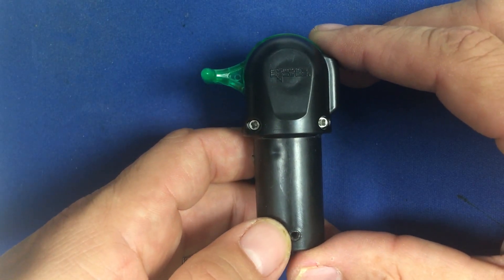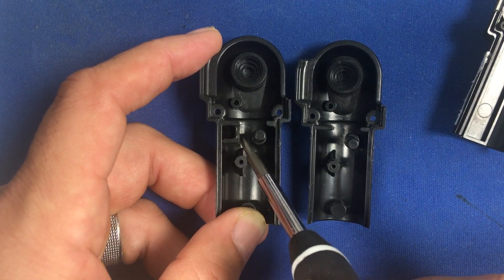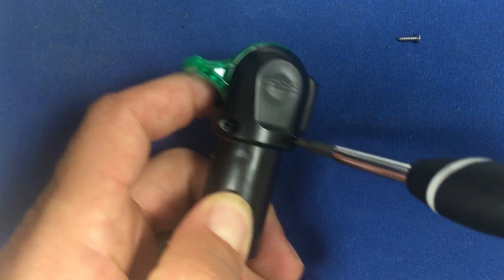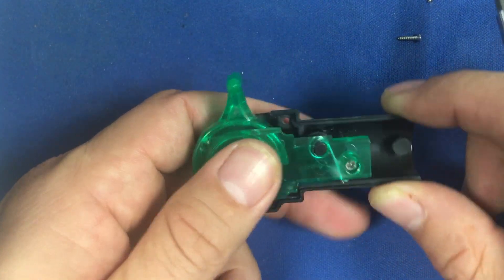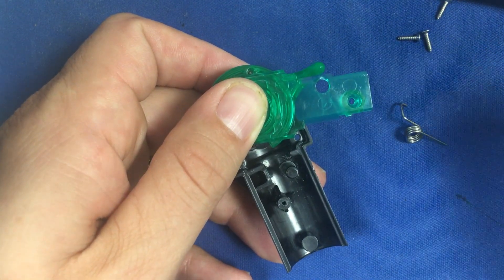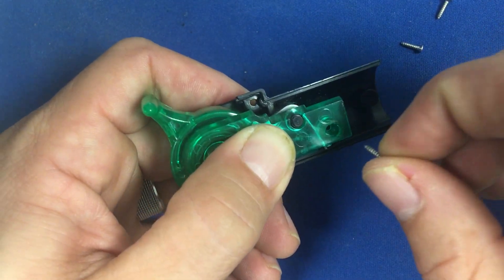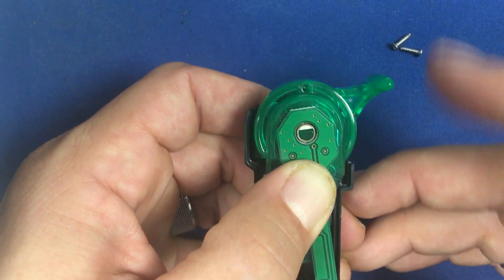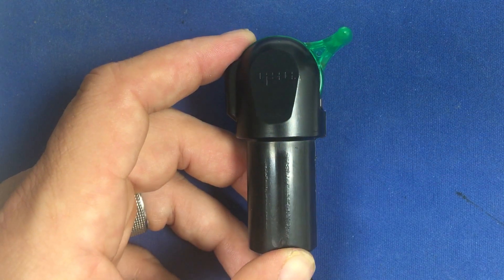Thumb trigger repair